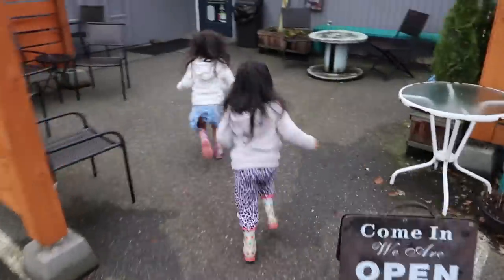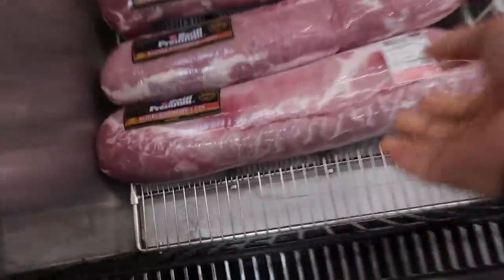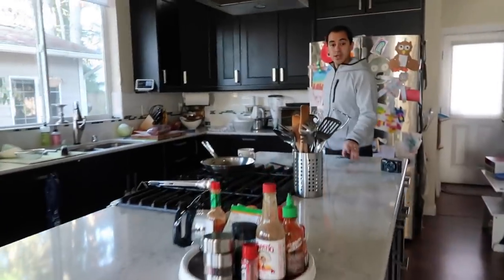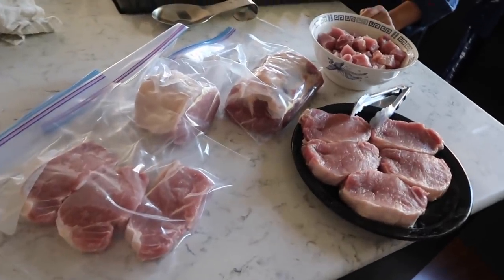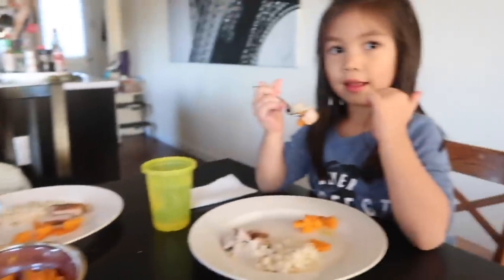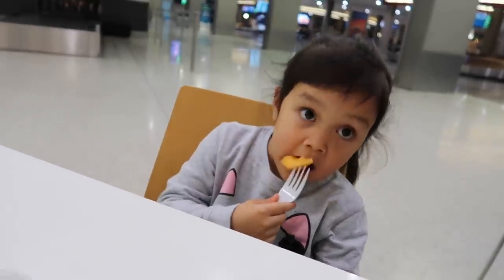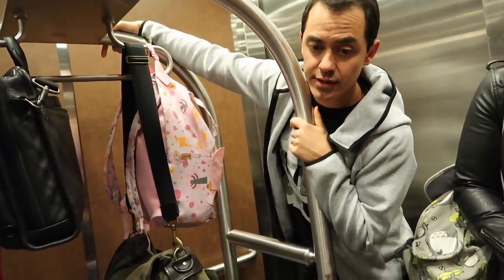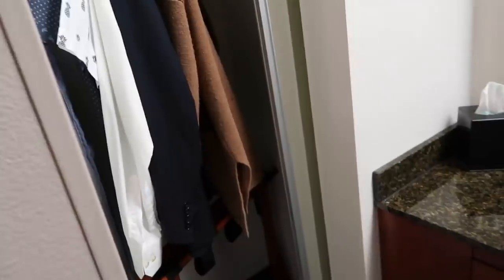Traveling to California! - ItsJudysLife Vlogs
Buy whole boneless pork loins from Costco and cook it to the proper cooking temperature
Hey guys, I'm Judy Travis! I'm a beauty lover turned Mommy Vlogger. Welcome to our family vlogs here on ItsJudysLife. I like to call this channel our daily video diary! You'll find cute baby videos of my baby bears Julianna, Miya & Keira and our fun family adventures!

Judy's Links

Benji's Links

Vlog Camera We Use:

Blendtec Blender